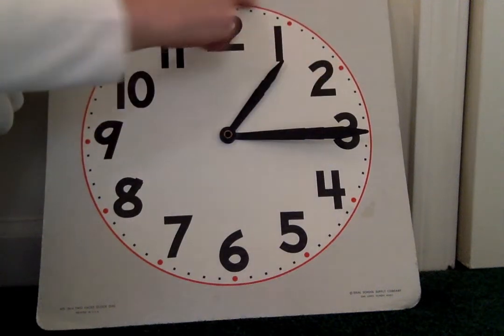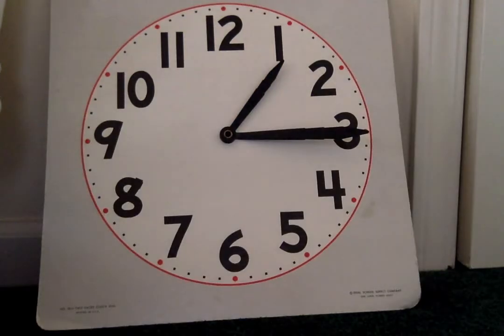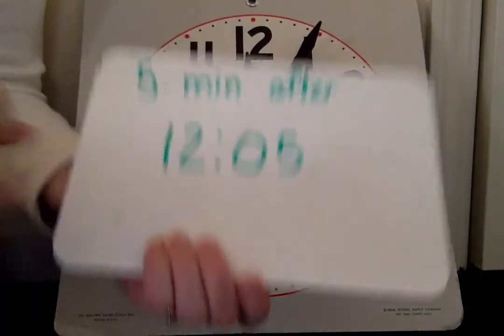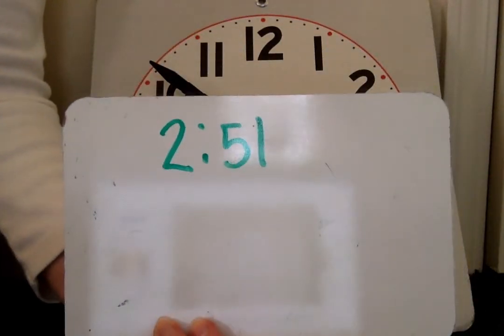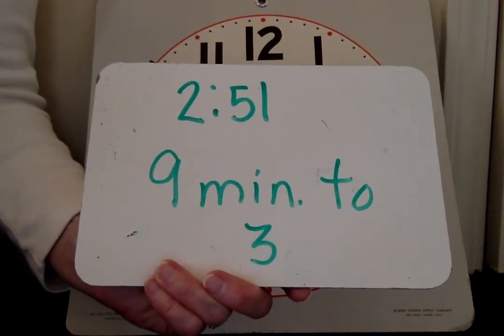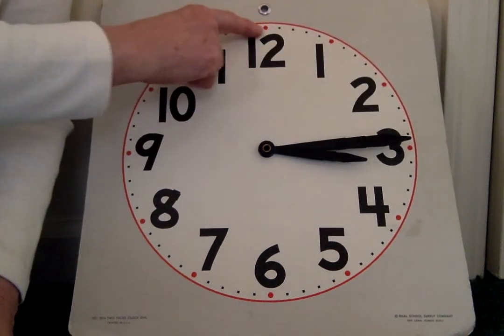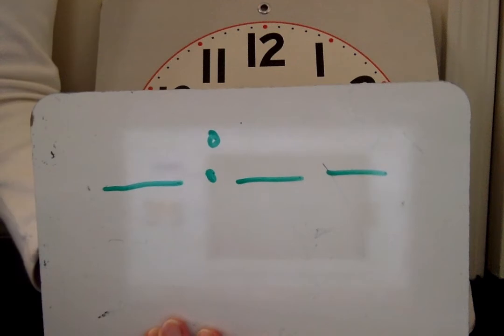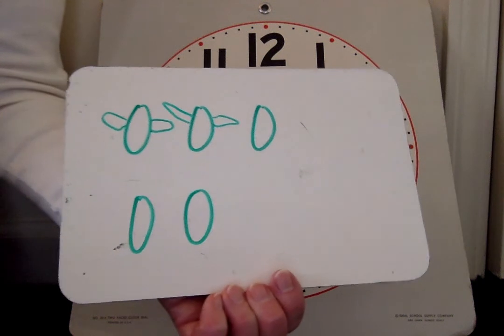Movie on 3 30 20 at 9 59 AM MATH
Tell time pages 565-566